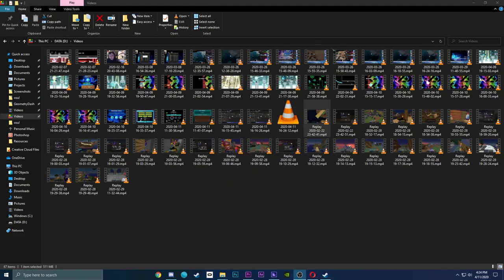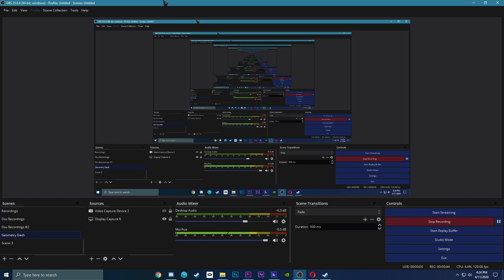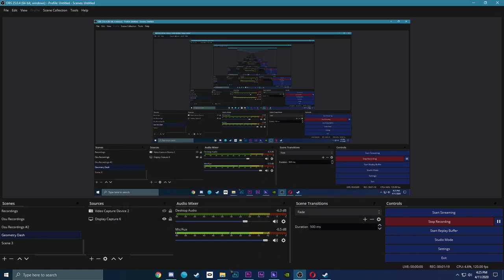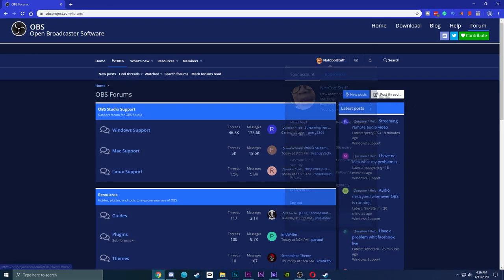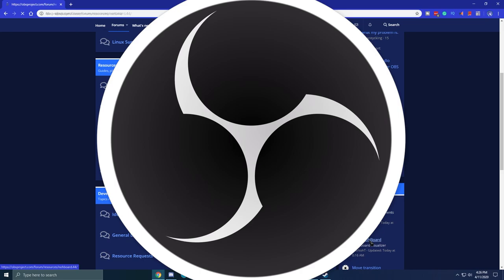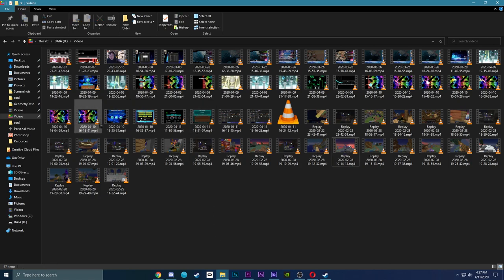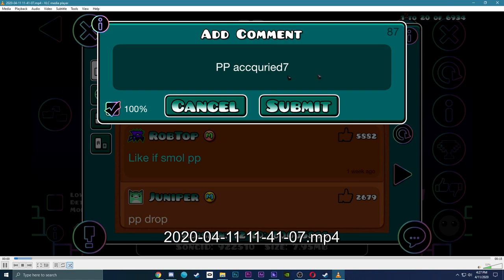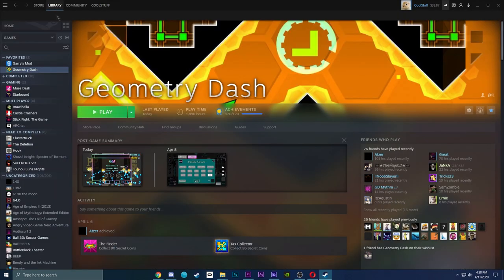OBS SUCKS - WORST RECORDING SOFTWARE I'VE USED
❕ Me complaining about OBS for over 4 minutes ❗

Update 2/4/2021: I said I wanted recommendations for another recording software but honestly, I don't think that will be necessary as the more I use OBS it's not as bad as I thought so I'll be sticking with it :p (although it's still pretty awful, but it's "useable")

Original des:
Yes I was already done with uploads for this week but this was something I had to rent about, I didn't lose THAT many recordings but the main thing I'm pissed off about is me losing the untitled beat rainbow edition verification video... Luckily, I don't have to feel so bad and rebeat it again legit because apparently it's not getting rated sooo, yeah! There's no point doing it again for the list because that isn't happening, so It could have been worse I suppose... If you don't believe me, circleguy was in vc with me. Which is well, something for proof I suppose

And for those who are struggling with OBS, jesus man. I can't tell you how much I relate to you, best of luck resolving your OBS problems!

Credit ➤

【𝗦𝗼𝗰𝗶𝗮𝗹 𝗠𝗲𝗱𝗶𝗮𝘀! ✨】

【𝗠𝘆 𝗚𝗲𝗮𝗿! 🧰】
Keyboard ↝ HyperX Alloy Core Origins Tenkeyless (Aqua Switches)
Mouse ↝ Razer Viper Mini (W/Grip Tape)
Mousepad ↝ Custom Thor X-Raypad
Mic ↝ Blue Yeti Silver
Monitor ↝ Samsung 120hz CFG73 Gaming Monitor (W/Tomons Lightbar)

【𝗠𝘆 𝗣𝗖! 🖥️】
RAM ↬ Anarchy 16GB DDR4
Storage ↬ 1TB HHD / 256GB SDD
Chair ↬ SBG Blue Gaming Chair
Headphones ↬ AKG N700

Recording/Streaming Software ↬ OBS / GeForce Experience
Editing Software ↬ Adobe Premiere
oh and btw, please don't hesitate to give me criticism! I always want to improve my content :)

have a great day ( •̀ ω •́ )✧